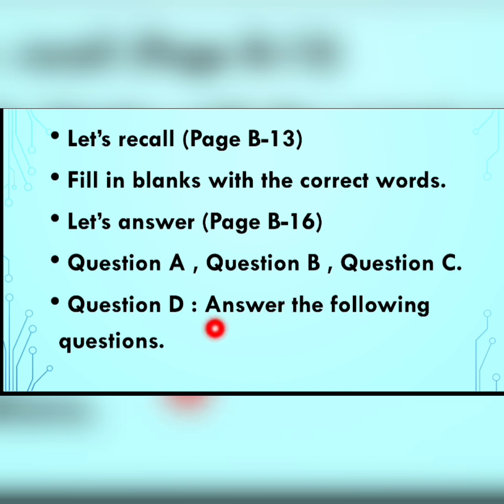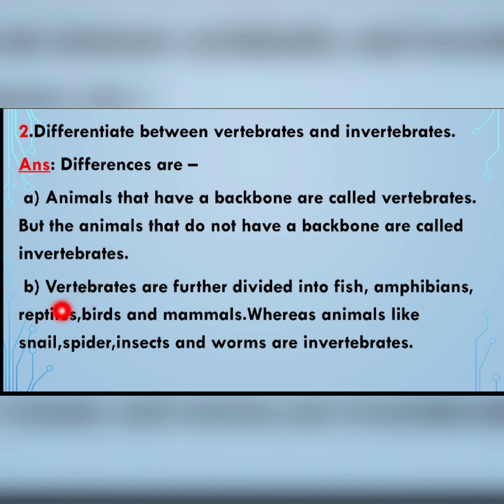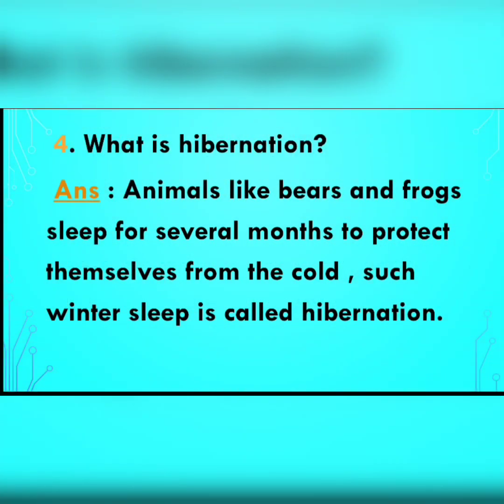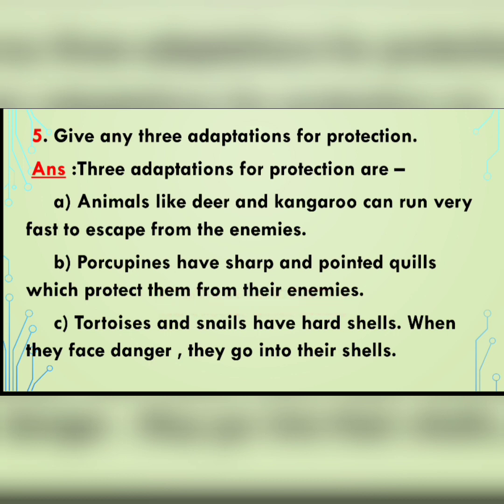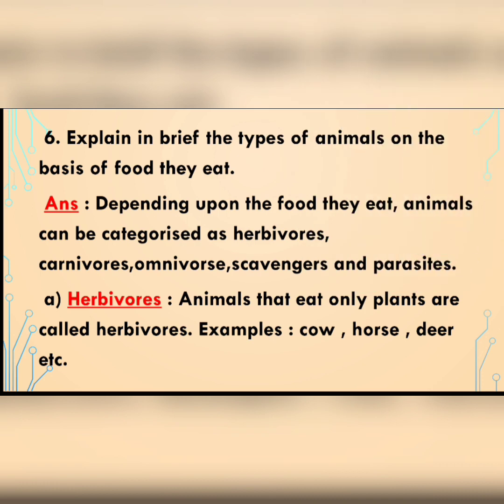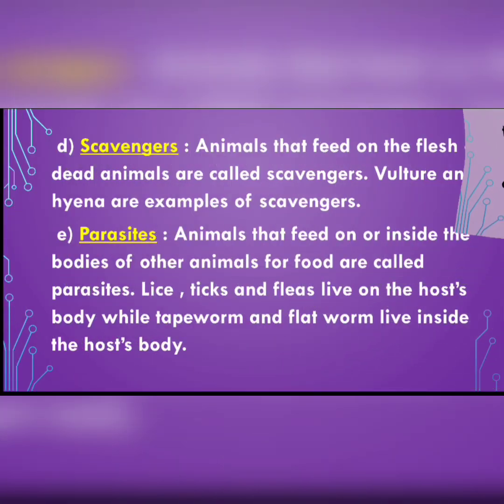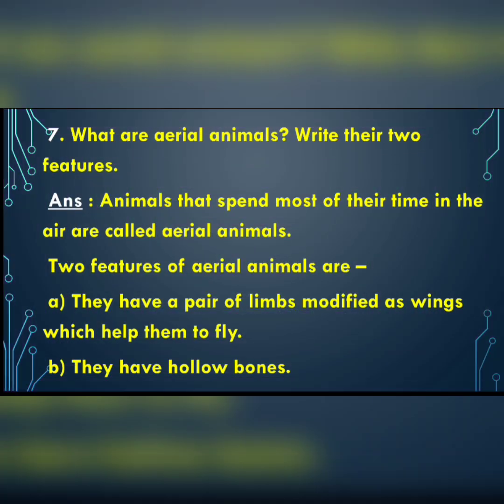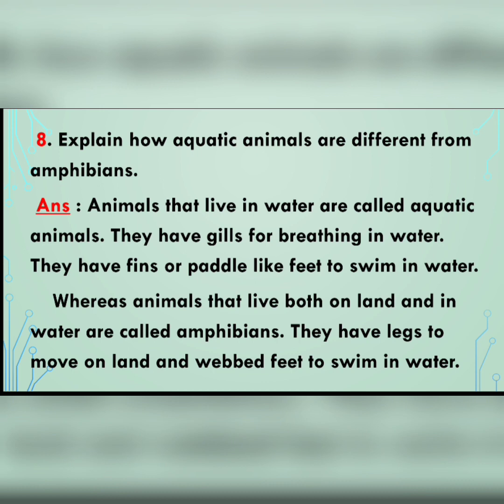CLASS IV | SCIENCE | ADAPTATIONS IN ANIMALS | DISCUSSION OF QUESTION ANSWERS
Name of the chapter:  ADAPTATIONS IN ANIMALS